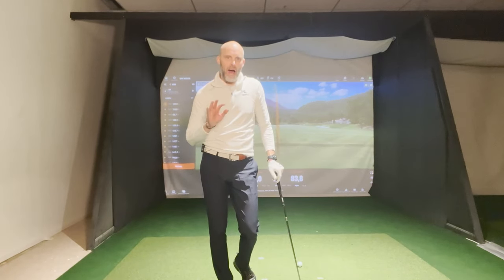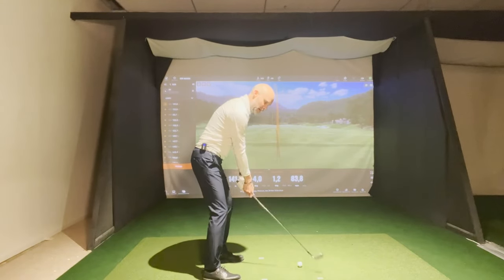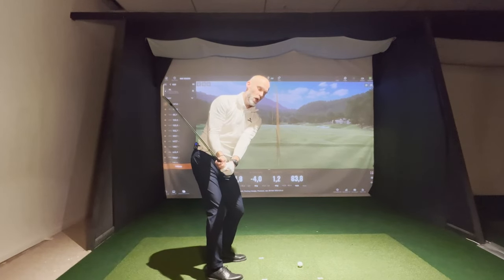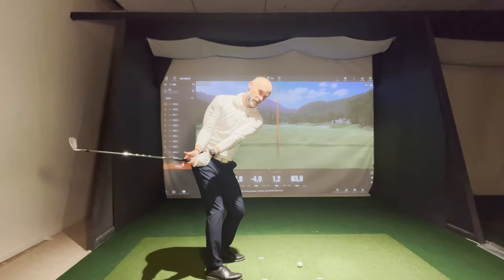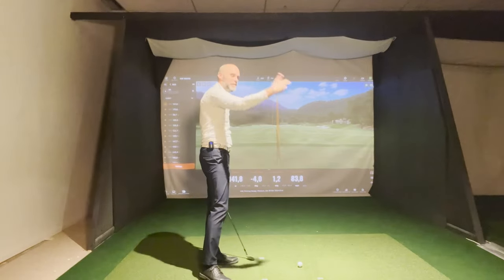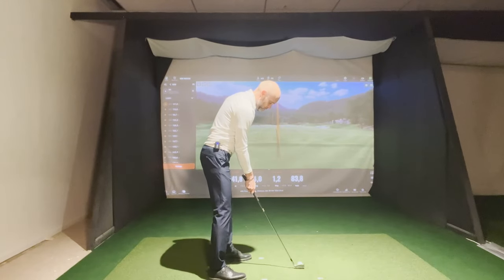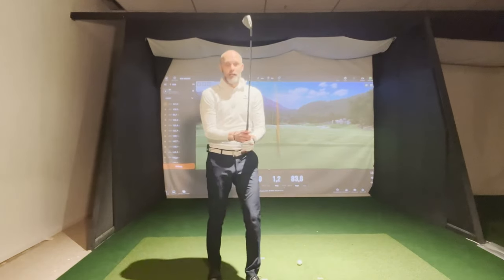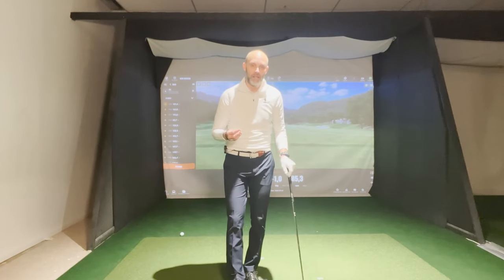Understanding the JUSTIN ROSE Drill!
We've all seen Justin Rose and the exaggerated pre-shot routine he goes through on the tee box. But why is he doing this and what does it do for your golf swing?

The drill is all focused on syncing the arms and body movement through the swing. An arm "lift", means that there must be an arm "drop", and Markus shows us here how to incorporate the deWiz IDDx number into the drill!